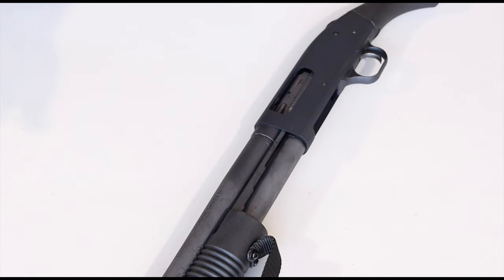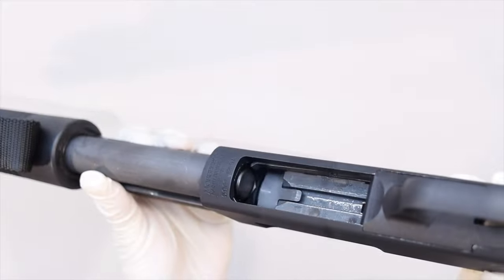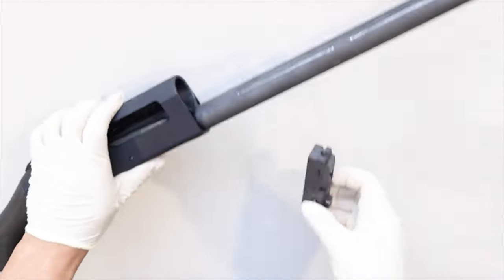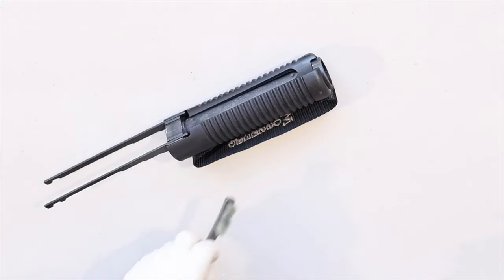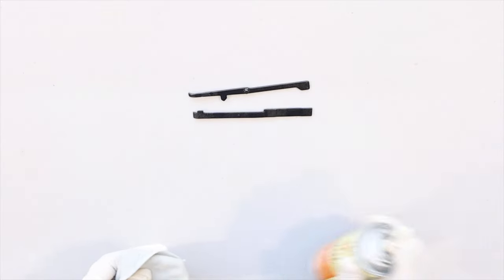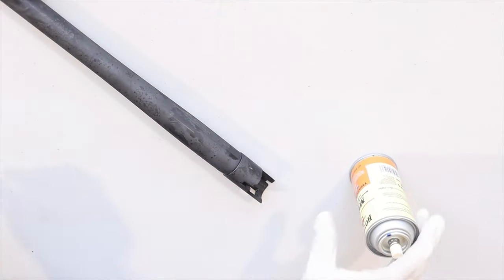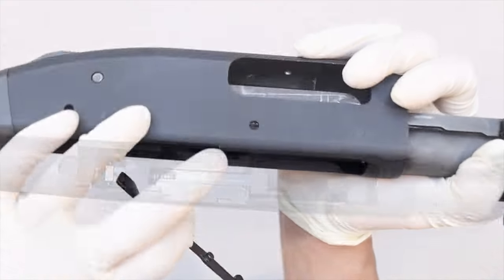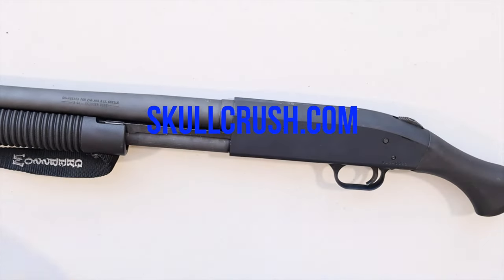How to Clean the Mossberg 590 / 500 | Gun Cleaning Tutorial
Equipment needed:
Shotgun Cleaning Kit
Hoppes MDL
Microfiber Rags
Angled Cotton Swabs
Brass Punch Set
Disposable Gloves
Guide to Cleaning the Mossberg M500 Shotgun
The Mossberg M500 is a reliable pump-action shotgun known for its versatility and durability. Regular cleaning is essential to maintain its performance and longevity. This guide will walk you through the steps to clean your Mossberg M500 effectively.

1. Ensure Safety
Check for Ammunition: Make sure the shotgun is unloaded. Remove the magazine and visually inspect the chamber to confirm it is empty.
Safety First: Engage the safety switch and point the shotgun in a safe direction throughout the cleaning process.

2. Disassemble the Shotgun
Remove the Forend and Barrel:
Press the release button located on the fore-end to slide it off the magazine tube.
Unscrew the barrel nut and carefully remove the barrel from the receiver.
Separate the Receiver:
Remove the trigger assembly by pressing the pins out with a punch or a similar tool, depending on the model.

3. Clean the Barrel
Use a Cleaning Rod: Attach a patch soaked in gun cleaning solvent to a cleaning jag and run it through the barrel from the chamber to the muzzle.
Scrub the Bore: Use a bronze or nylon brush on the cleaning rod to scrub the bore. This will help remove carbon buildup and fouling.
Dry the Barrel: Run clean, dry patches through the barrel until they come out clean.
Oil the Bore: Apply a light coat of gun oil to a clean patch and run it through the barrel for corrosion protection.

4. Clean the Receiver and Internal Components
Use a Brush and Solvent: Dip a toothbrush or cleaning brush into gun cleaning solvent and scrub the internal parts of the receiver, focusing on areas where carbon buildup may accumulate.
Wipe Down Surfaces: Use rags or paper towels to wipe down the inside of the receiver and any other internal components, removing dirt and debris.
Clean the Trigger Assembly: If necessary, clean the trigger assembly with a brush and solvent, but avoid excessive moisture to prevent any oil from entering the trigger mechanism.

5. Clean the Forend and Stock
Wipe with Solvent: Use a cloth or paper towel dampened with gun cleaning solvent to wipe down the forend and stock.
Inspect for Damage: Check for any cracks or wear that may need attention.

6. Reassemble the Shotgun
Reinsert the Trigger Assembly: Once all components are clean and dry, reassemble the trigger assembly into the receiver.
Attach the Barrel: Slide the barrel back into the receiver and secure it with the barrel nut.
Reattach the Forend: Slide the forend back onto the magazine tube until it clicks into place.

7. Final Wipe Down and Lubrication
Apply Lubrication: Apply a light coat of gun oil to the moving parts, such as the slide and bolt, ensuring they are well-lubricated without excess oil.
Wipe Down Exterior: Use a soft cloth to wipe down the exterior surfaces of the shotgun to remove fingerprints and dust.

8. Inspect and Store
Final Inspection: Check to ensure everything is properly reassembled and functioning.
Store Properly: Place the shotgun in a secure and dry location, preferably in a gun safe, to protect it from damage.

Additional Tips

Frequency of Cleaning: Clean your Mossberg M500 after each use or at least every few months, depending on usage.
Avoid Over-lubrication: Excess oil can attract dirt and debris, so use it sparingly.
Use Quality Products: Invest in a good-quality cleaning kit and solvents for the best results.
By following these steps, you can keep your Mossberg M500 in optimal condition, ensuring it performs reliably when you need it most. Regular maintenance not only extends the life of your shotgun but also enhances its accuracy and functionality.